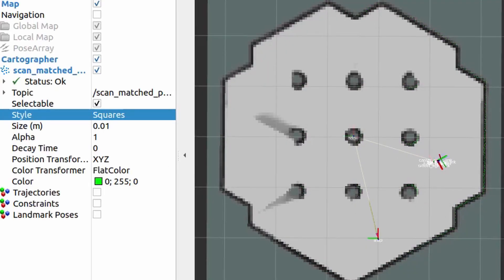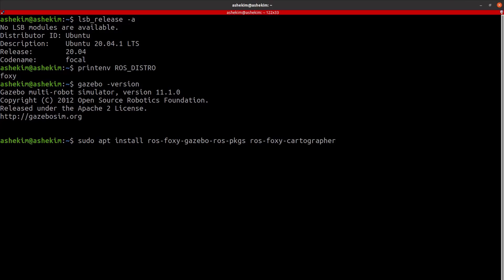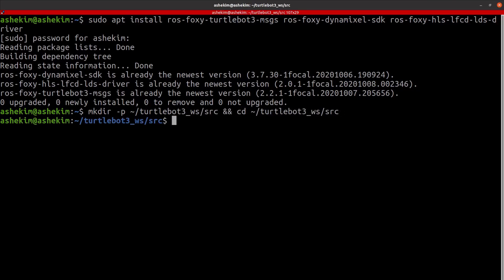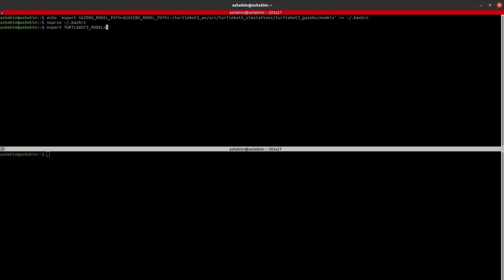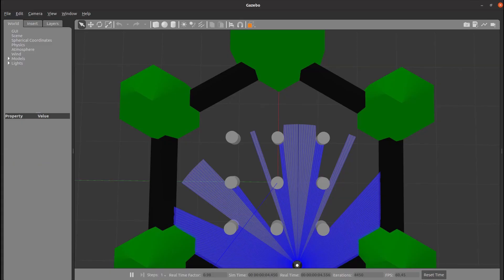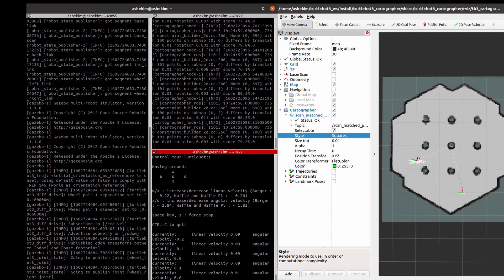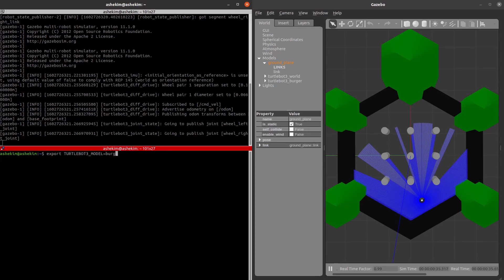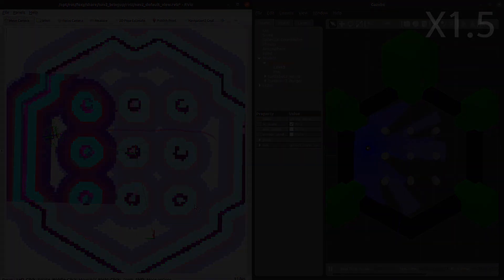TurtleBot3 61 ROS 2 Quick Start for Foxy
Hi, Fans !

I would like to introduce a TurtleBot3 running on a new ROS versions, Foxy.

    As lots fans want to utilize the TurtleBot3 on a variety of ROS versions, not only Kineti and Melodic also Foxy and Noetic and so on, the TurtleBot3 Development Team have been putting lots effort on it !  Also, we've done brainstormings on how to delivery TurtleBot3 contents so easy for users to learn robot system by creating the Quick Start Guide video!.
Don't waste your time reading this description,  just watch the Quick Start Guide !

Note: Be sure to click the right tab when referencing the specific TurtleBot3's ROS version.

[ Interested? See more ! ]